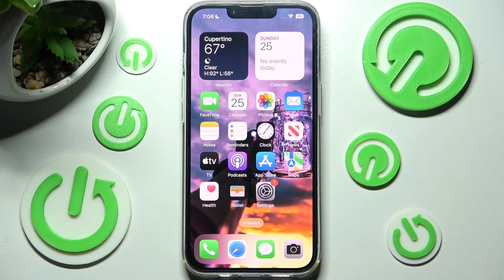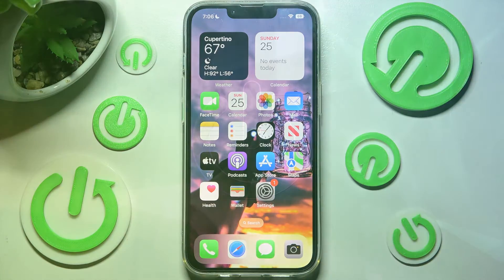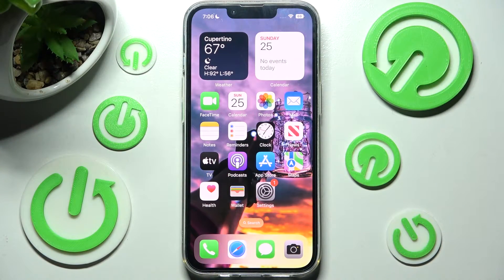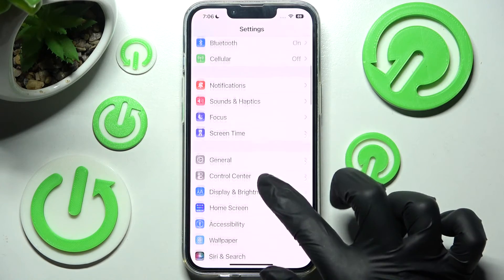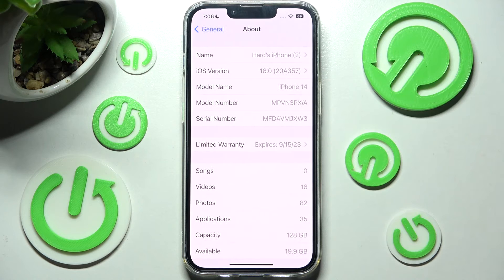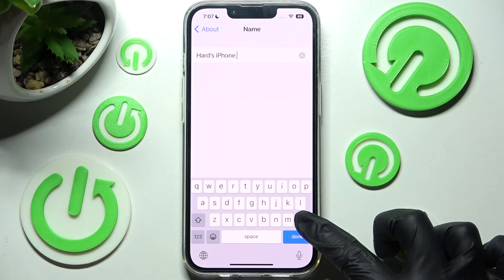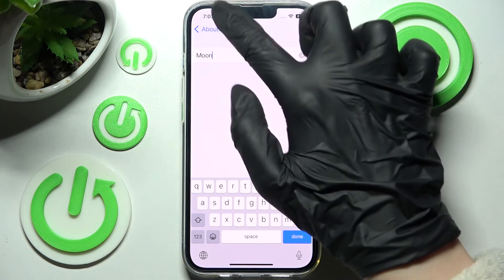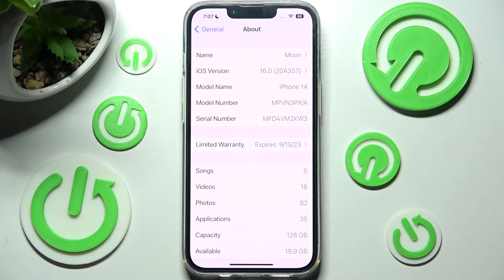How Change Name of iPhone 14 - Customize Device Name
Thanks to this video tutorial you will be able to change name of your iPhone 14, this option you will find in main system settings.

How Rename iPhone 14? How to Set Own Name on iPhone 14?